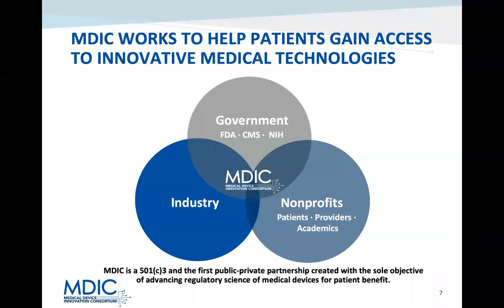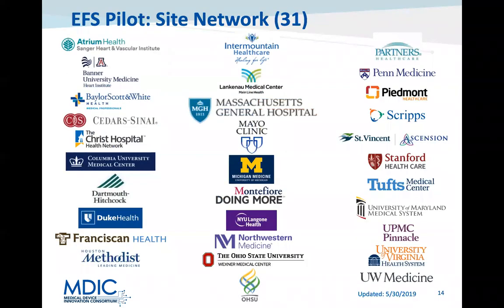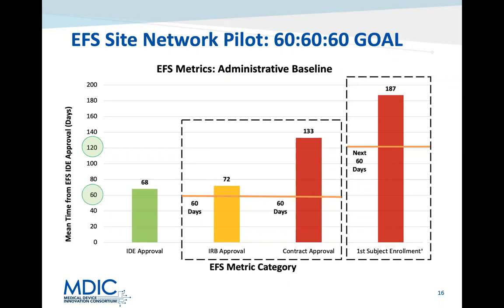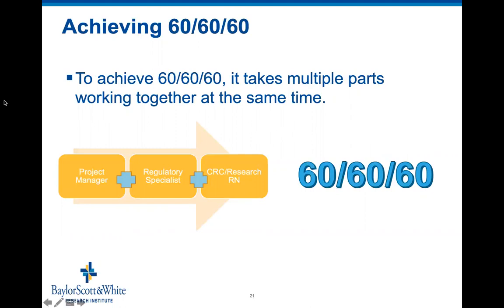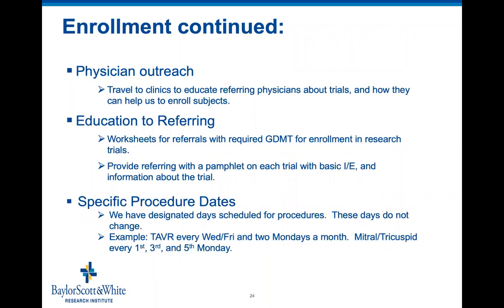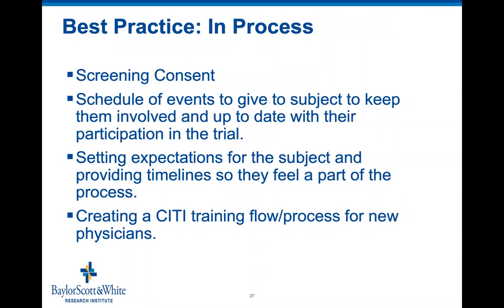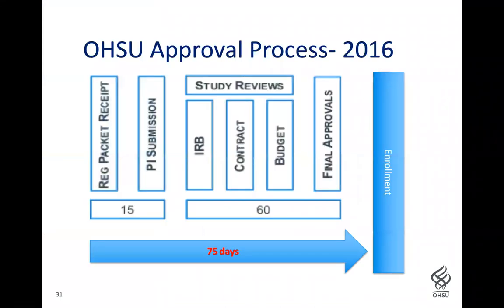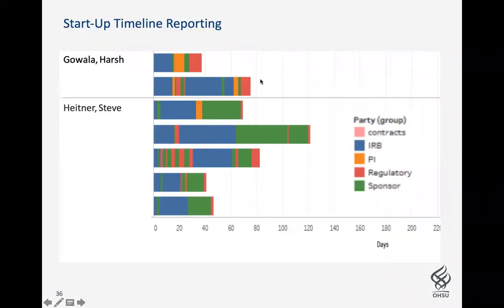MDICx: Early Feasibility Studies Best Practices: Lessons Learned from Sites Achieving "60/60/60"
MDIC has launched a collaborative initiative in support of the FDA’s Early Feasibility Studies (EFS) program to expedite US patient access to novel devices and therapies of significant health importance. The EFS Initiative aims to remove barriers for efficiently conducing EFS in the United States by creating a network of sites and sponsors committed to using available EFS tools, meeting performance goals, and creating a learning environment where best practices are shared. This commitment enables sites to pursue and achieve the “60/60/60” goal, which is defined as the time to a) execute the EFS Clinical Trial Agreement, b) achieve IRB approval, and c) enroll the first patient.

To support this effort, representatives from two different sites from our EFS Site Network Pilot will share their best practices and lessons learned for achieving the “60/60/60” goal. Each of the presentations will describe the struggles faced when running the first EFS at their institution, the processes put into place, and how the institution has managed to achieve the “60/60/60” goal.

Speakers:

Chip Hance, MDIC Board Champion for the EFS Initiative
Necole Kell BS, RN, Clinical Research Supervisor, Baylor Scott & White Research Institute at The Heart Hospital Plano
Beth Wilson, KCVI Clinical Research Manager at Oregon Health and Science University (OHSU)